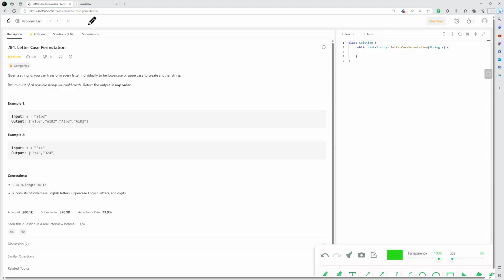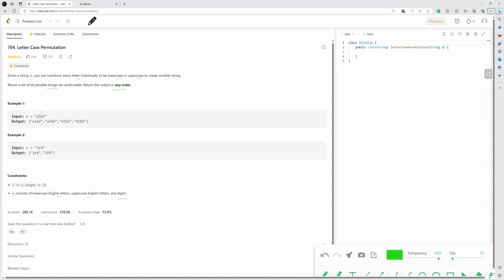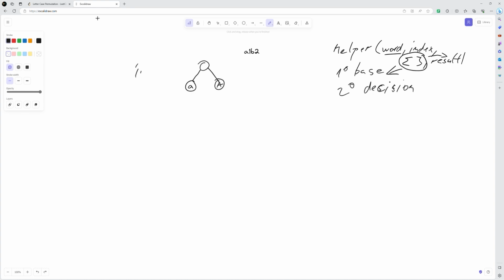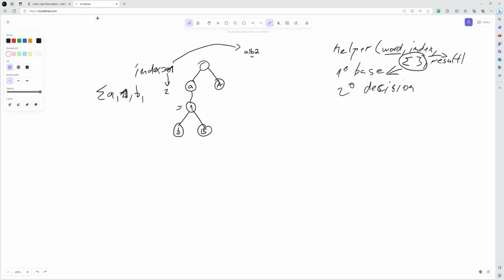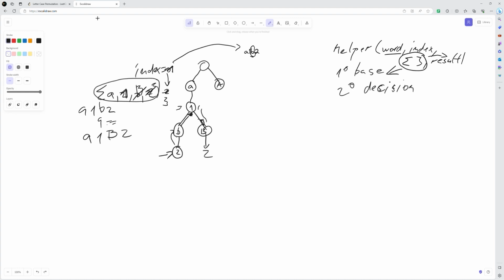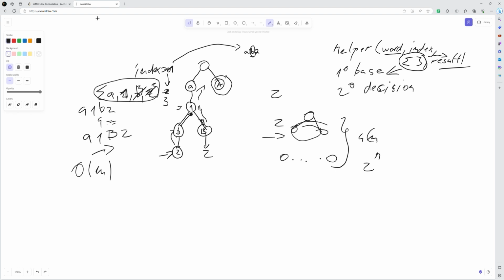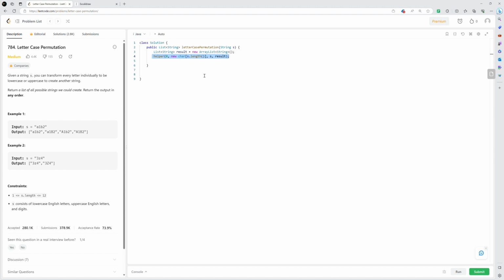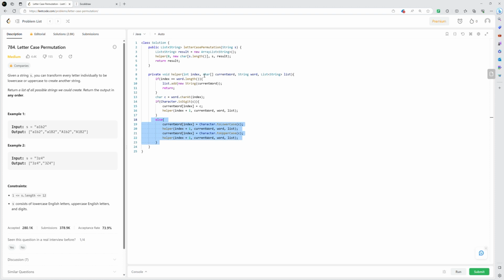Letter Case Permutation - Leetcode 784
- Prefer written solution/breakdown? Checkout this problem and many more

00:00 Problem
01:20 Example
09:44 Solution